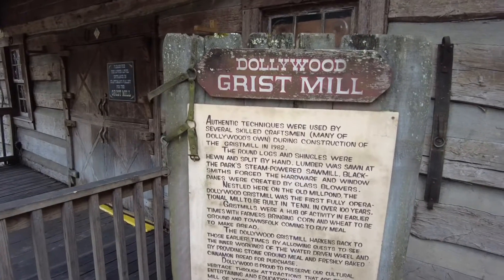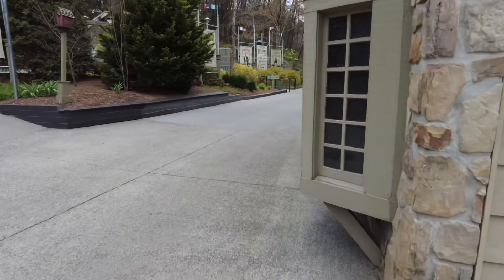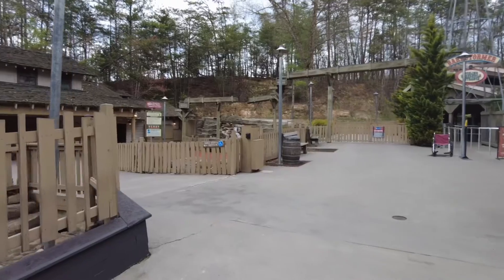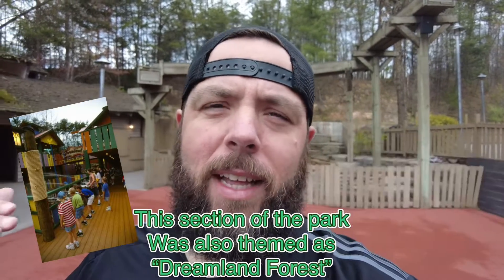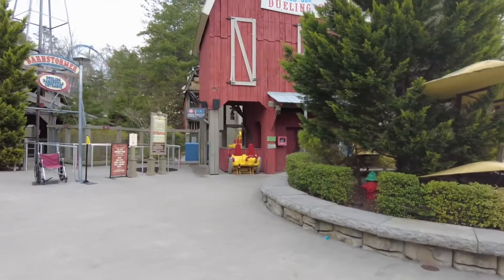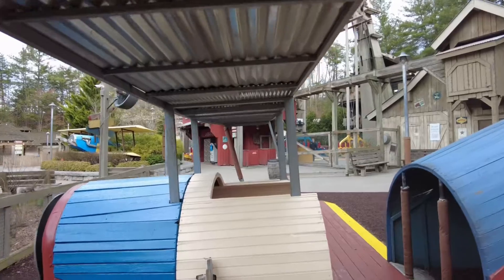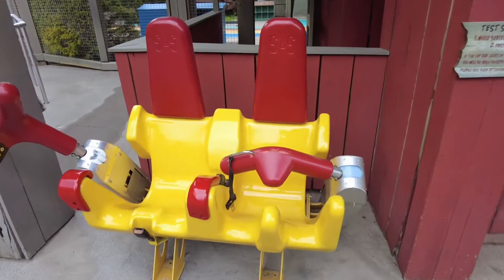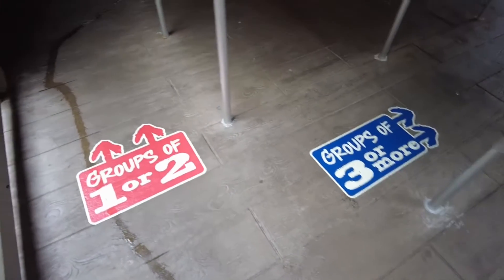Dollywood by section | Exploring Owens Farm | Lost areas of the park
Owens Farm in Dollywood is one the smallest sections of the park with only 1 active ride, no food and 2 playgrounds but it has the most underrated ride in the entire park as far as I am concerned. The Barnstormer is a great thrill ride in the park and is often overshadowed by the coasters.
Owens Farms has also had a couple other names throughout the historyof the park such as Dreamland Forrest and DayDream Ridge. One of the best rides ever at Dollywood was the slidewinder and it was located in the same section of the park. What's next for the part of Dollywood, we are hearing some rumors about a new coaster and more.